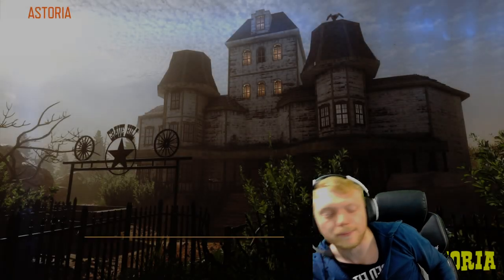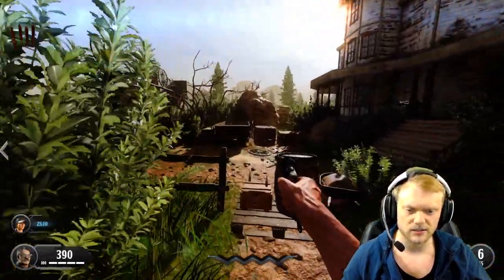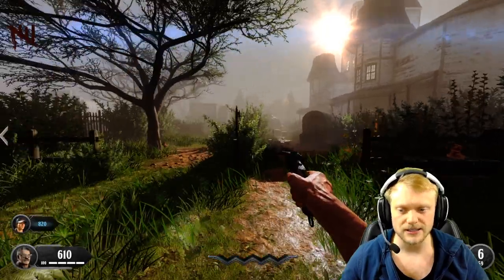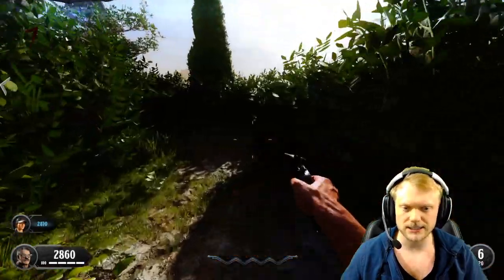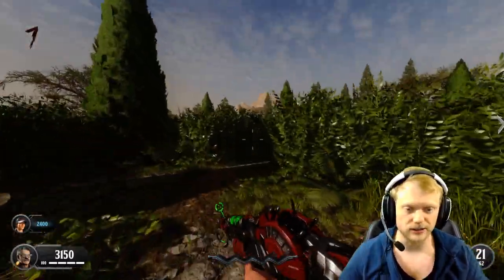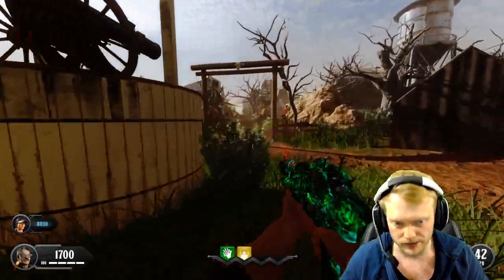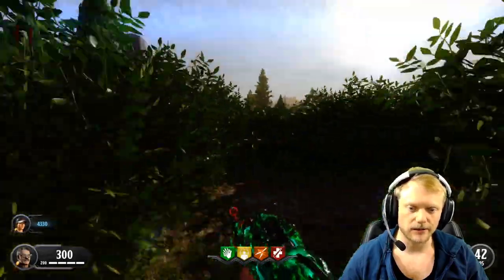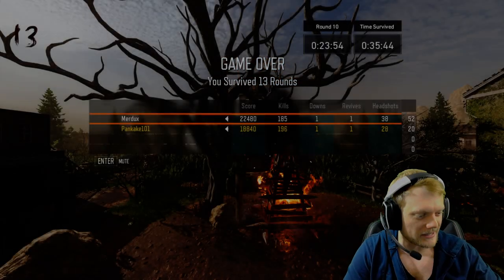ASTORIA - FULL WALKTHROUGH!!! | Zombies Custom Map (Black ops III)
I like meeting you guys and other new people so come hang out during the streams so we can chat! DON'T BE AFRAID TO START A CONVERSATION we always respond! (Plus it makes the streams that much better!)

STREAM CHANNELS!: (Monday, Tuesday, Thursday, and Friday: 6-11pm E.S.T.)

Buds In This Vid:
Jason